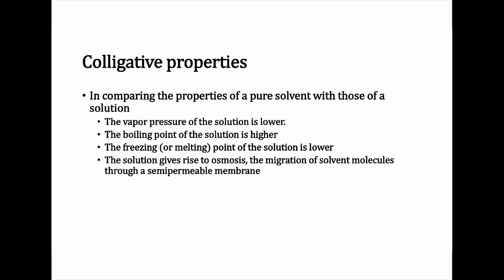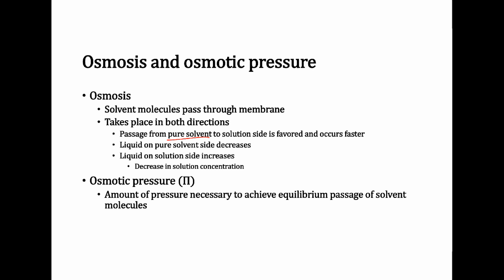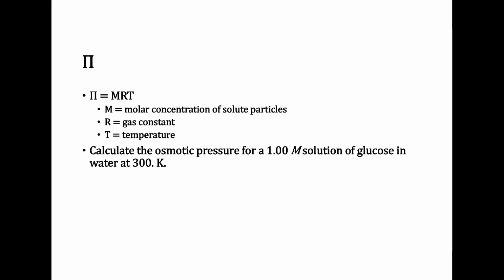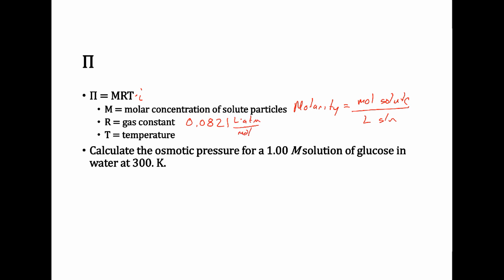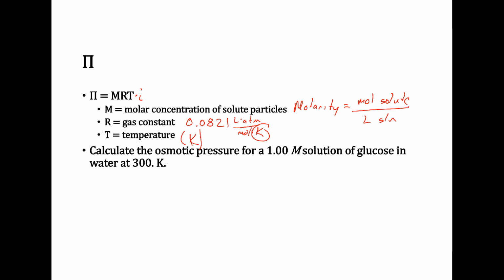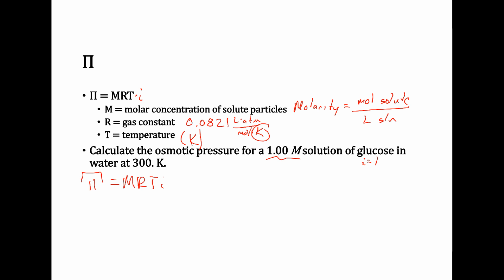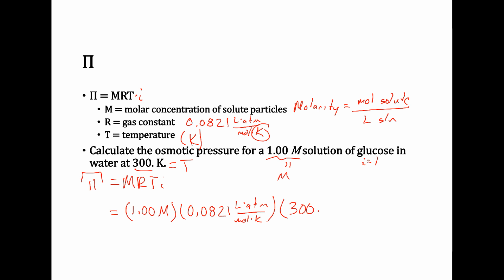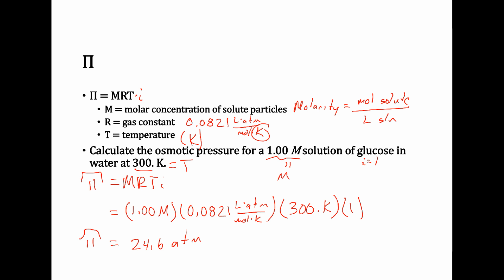Physical properties of solutions - Colligative properties - osmotic pressure